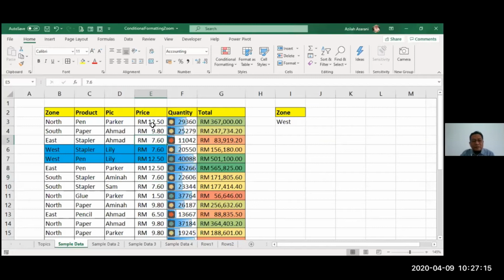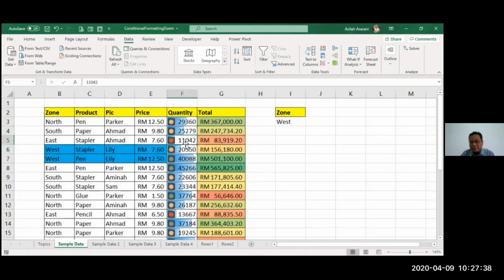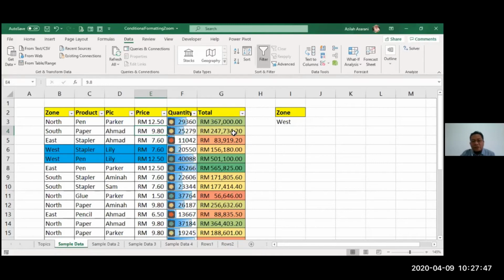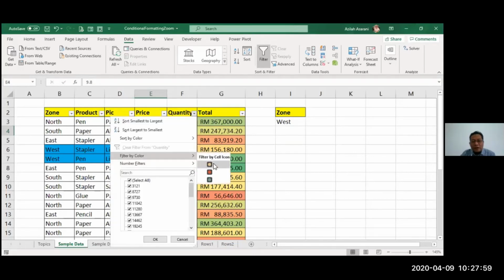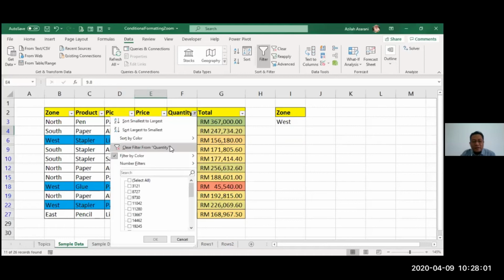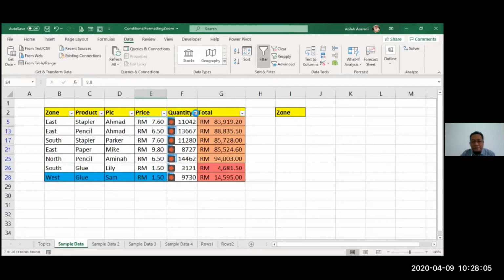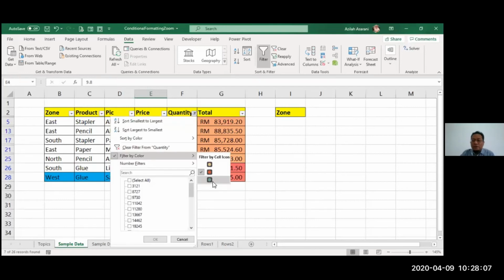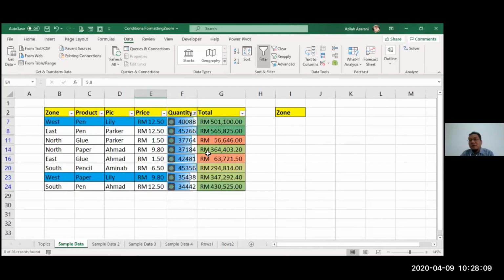Zoom Session Part 3 - Filter & Conditional Formatting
Part 3

Collaboration of filter with conditional formatting

Menggunakan filter bersama conditional formatting